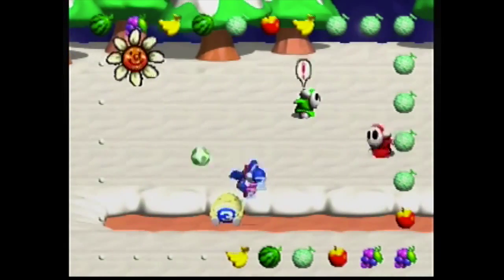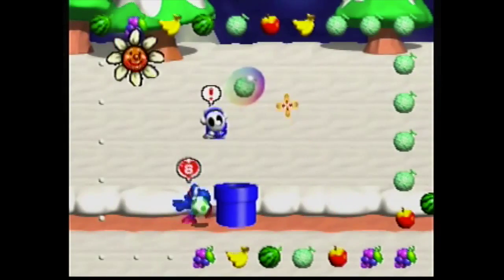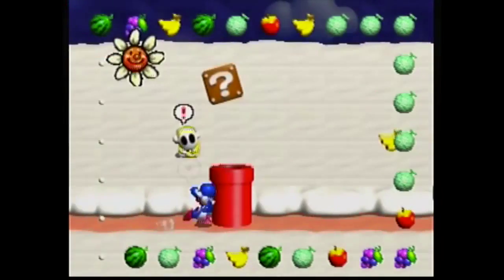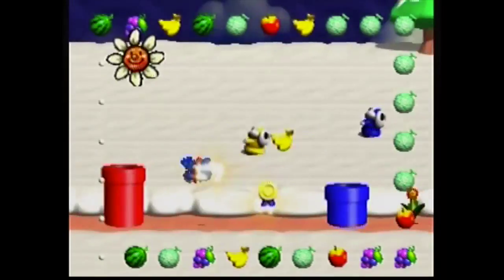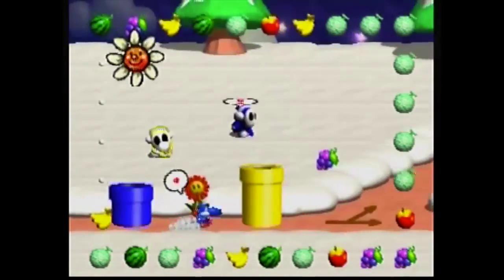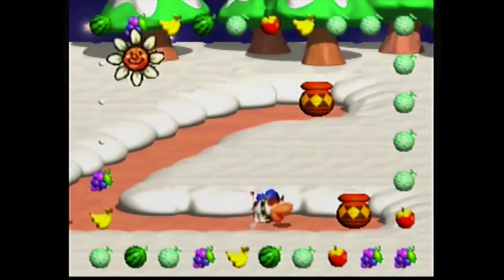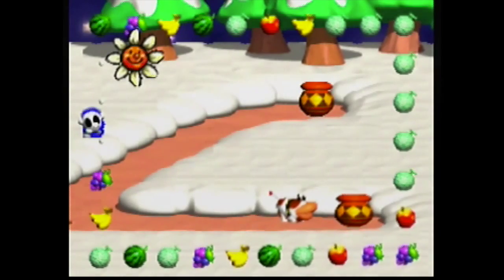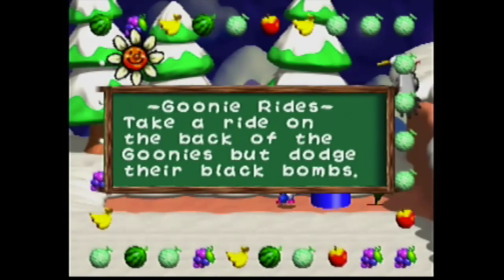How To Find Shyguy in Stage 3-3 on Yoshi's Story